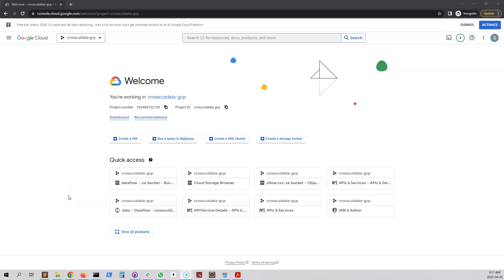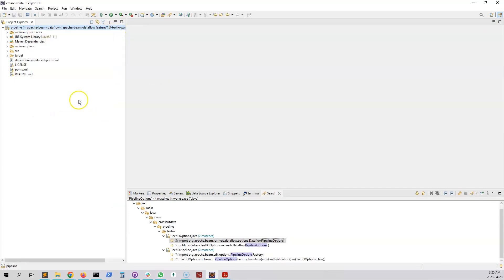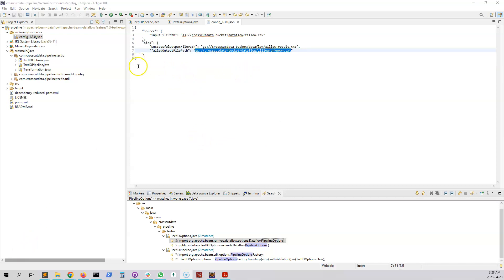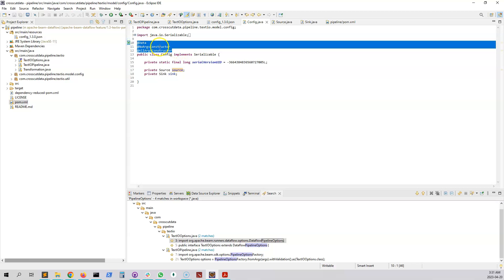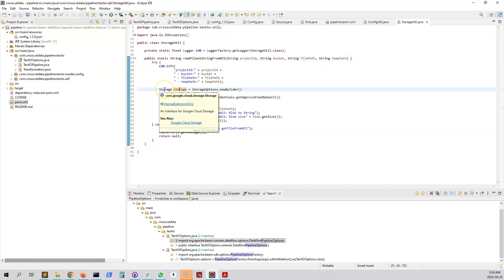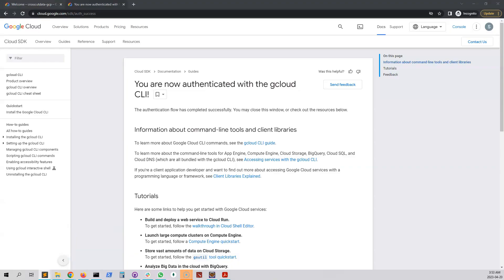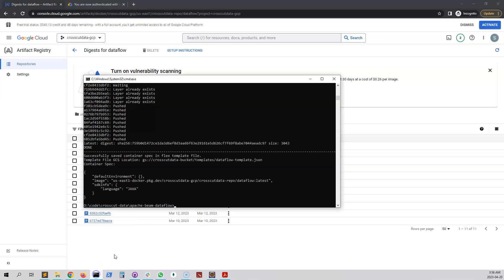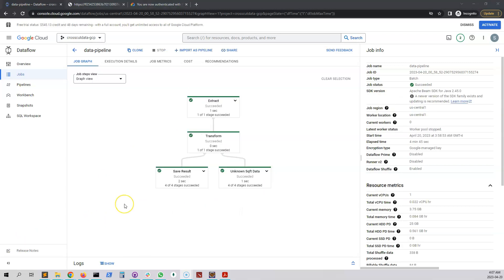Use Runtime parameter in Apache Beam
Build an ETL pipeline using Apache Beam using Java. The pipeline will read data from a file of Google Cloud Storage and write it into a file into GCS in Google Cloud Platform.

In this step, we will learn how to pass runtime parameters in Apache beam.

00:00 Introduction
00:38 Code Review
12:39 Build and Deploy